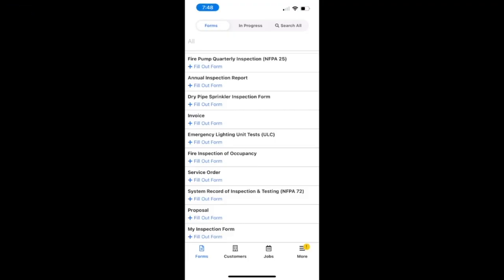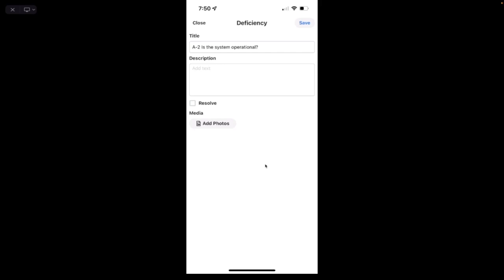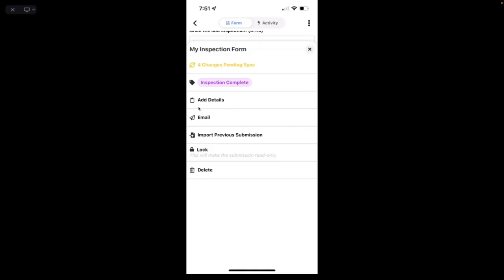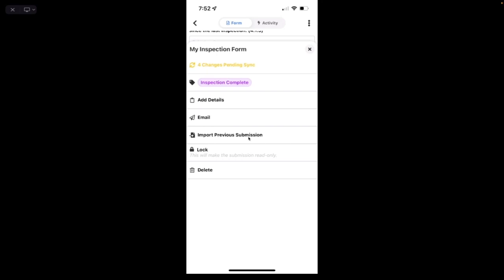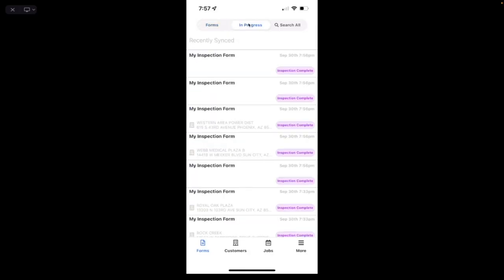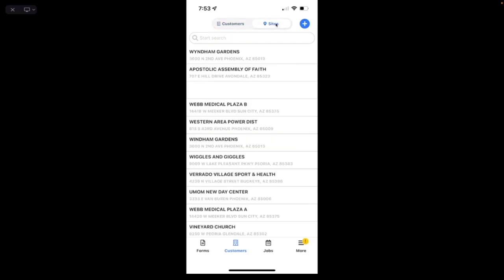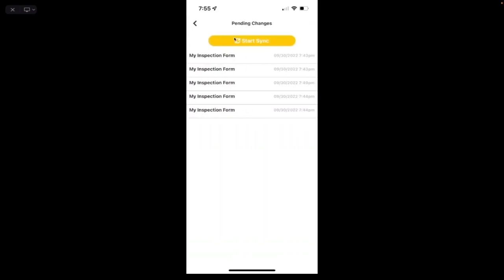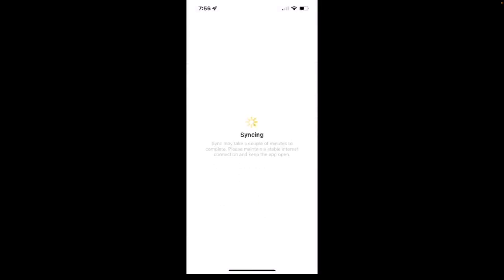Joyfill's Mobile App Training Video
In this tutorial, we will walk you through the Joyfill mobile app to get field teams up and running as quickly as possible.